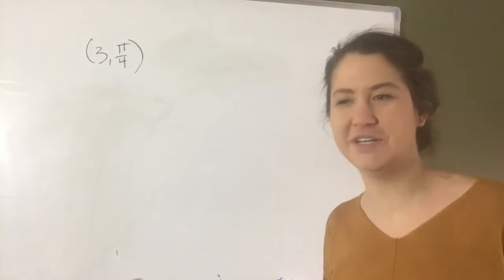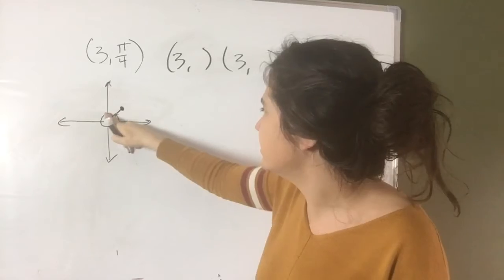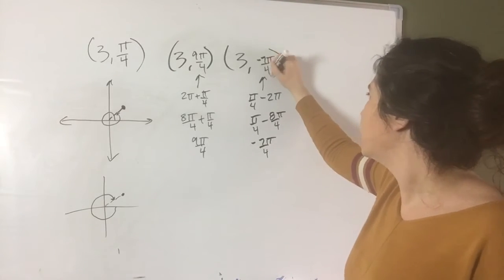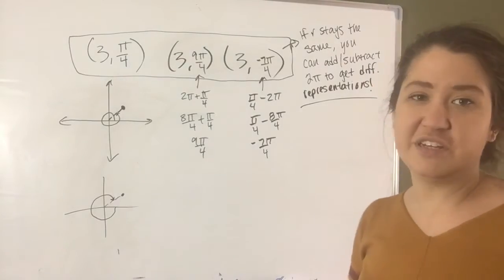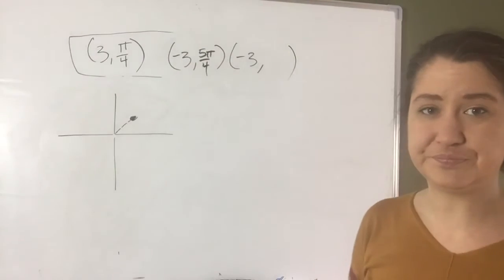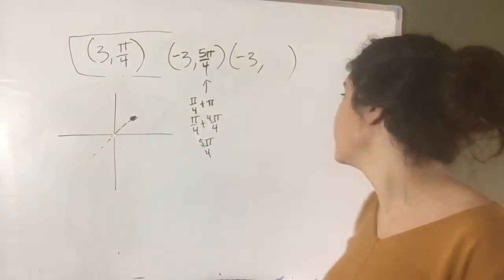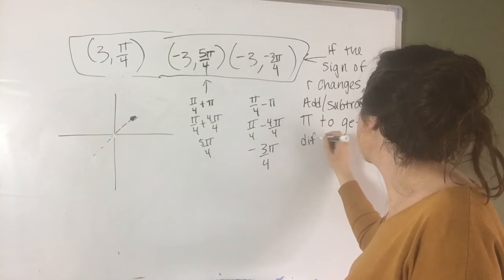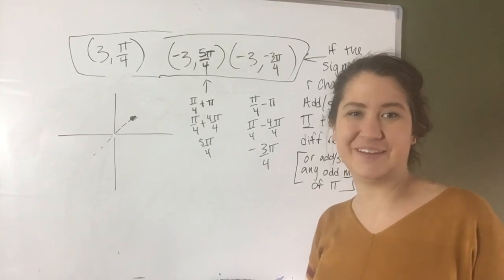Polar Coordinates- Alt Forms